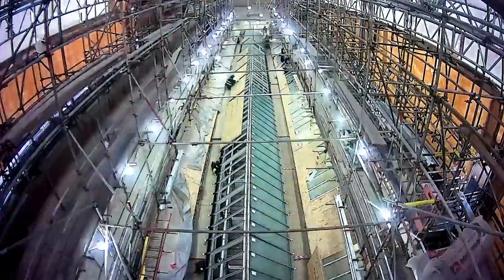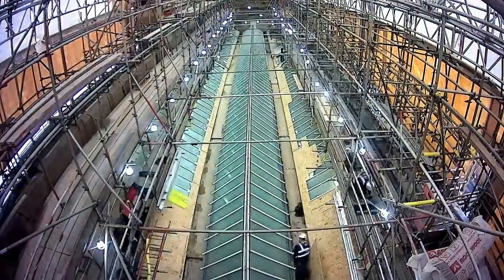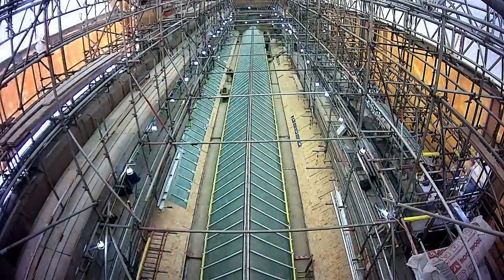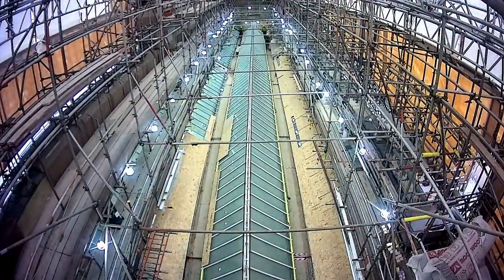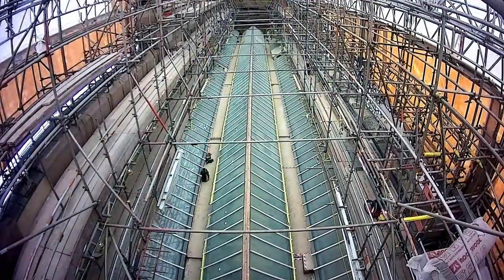Reservicing Buckingham Palace | Preparing for the Platinum Jubilee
Buckingham Palace will be at the centre of the PlatinumJubilee celebrations this weekend, and reservicing work has been underway to make sure the Palace can play its part.